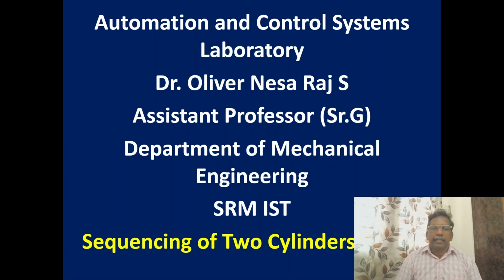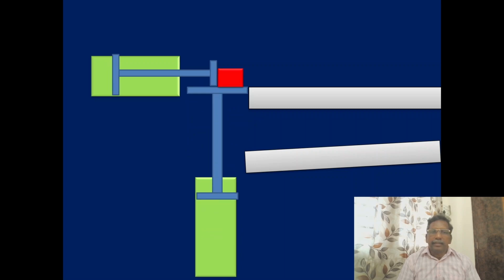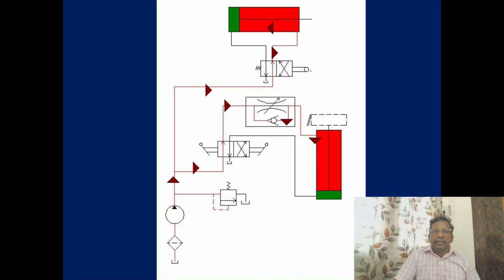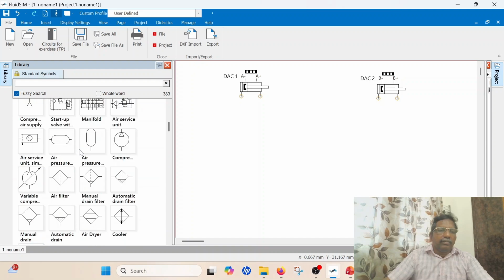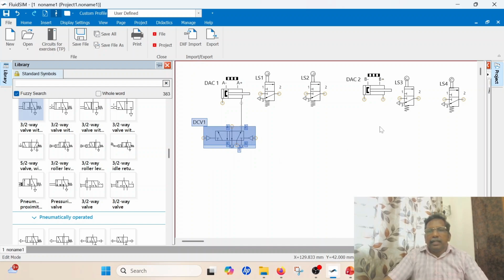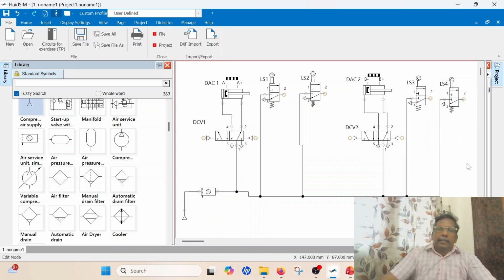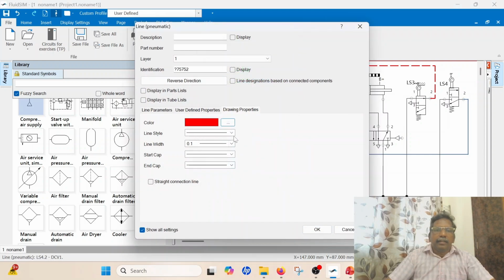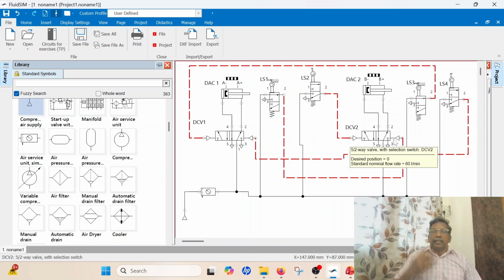Sequencing of Two Cylinder Circuits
In this video, we discuss about the sequence of operation through Fluid SIM software.